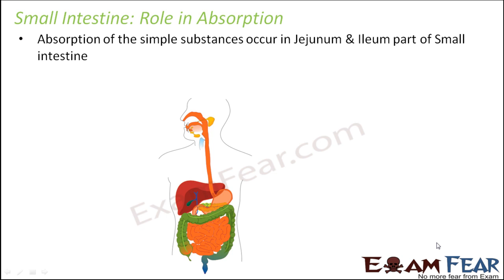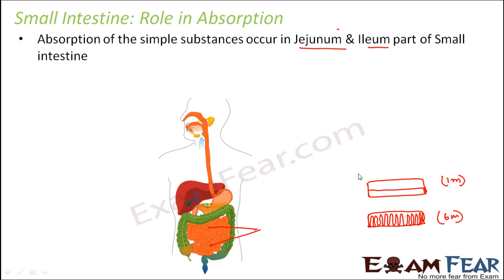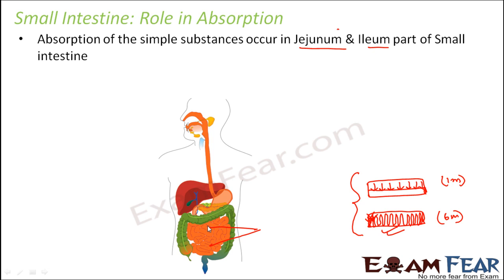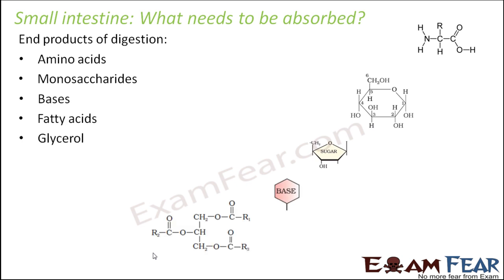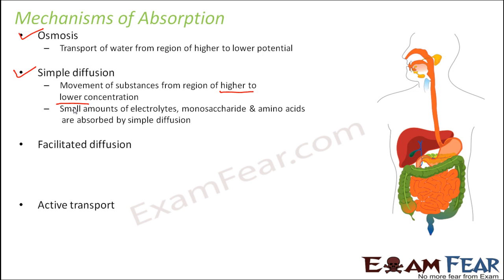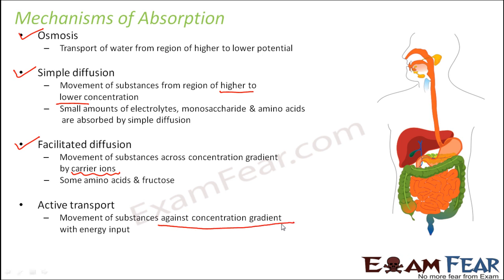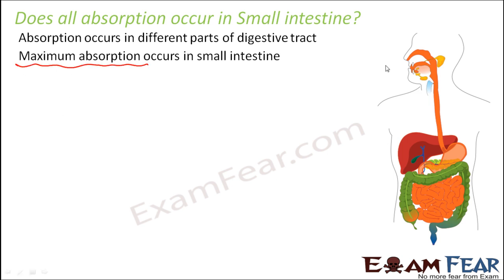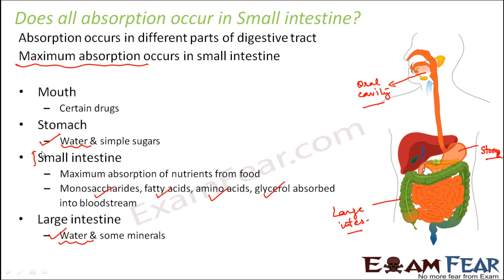Biology Digestion & Absorption part 16 (Small intestine: Absorption process) CBSE class 11 XI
Biology Digestion & Absorption part 16 (Small intestine: Absorption process & mechanism) CBSE class 11 XI